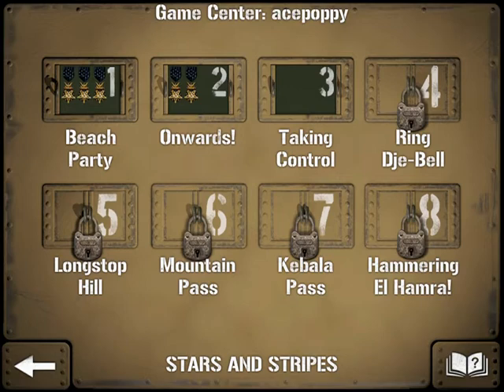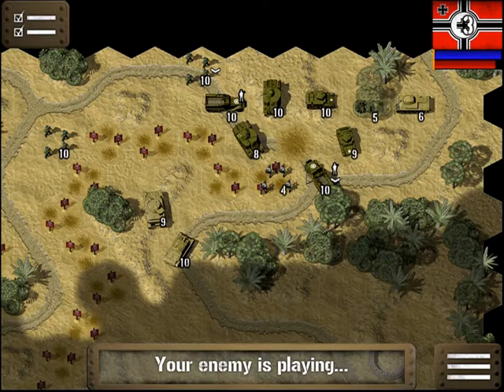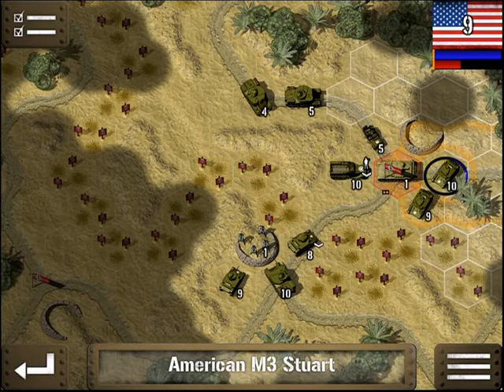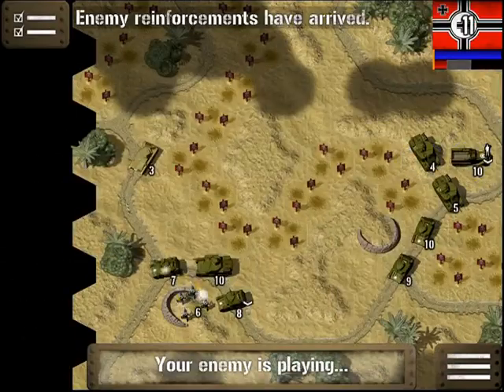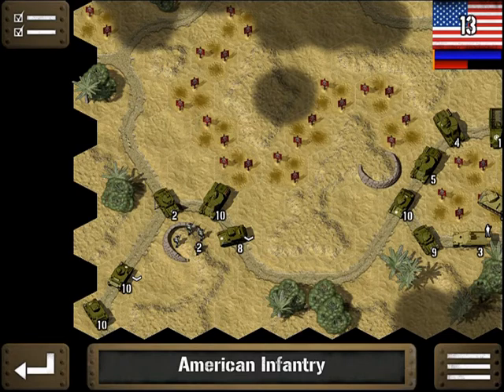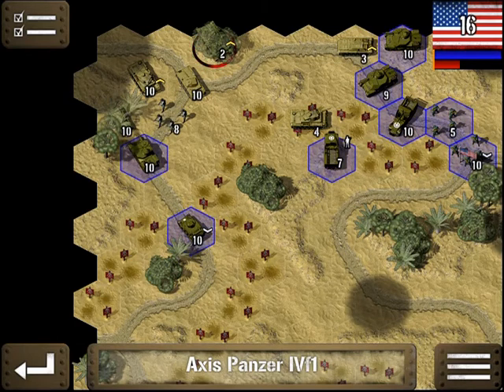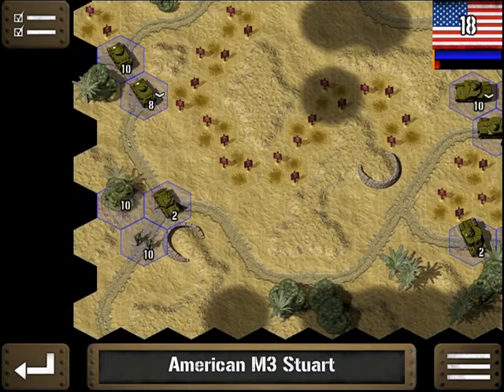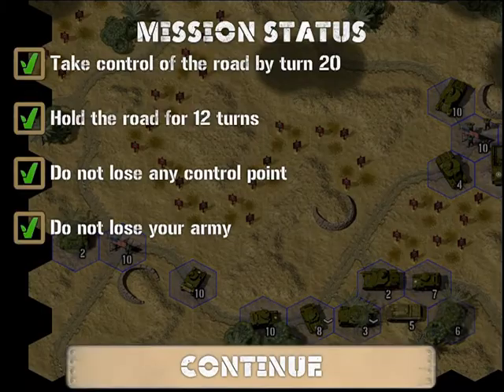Tank Battle North Africa: Onwards!